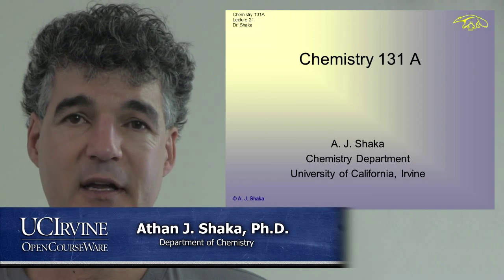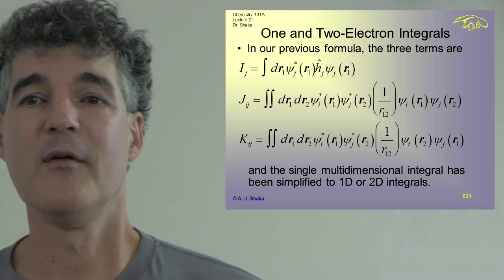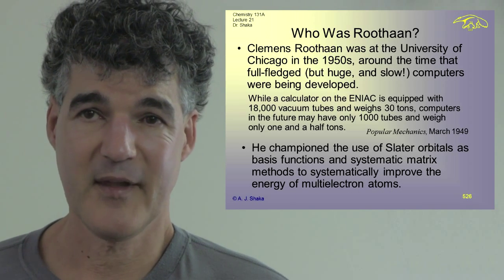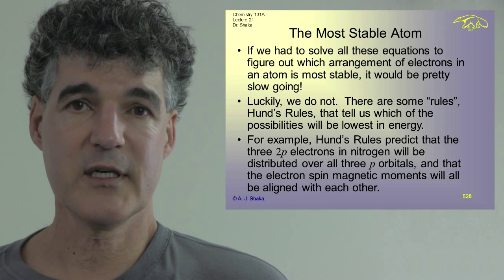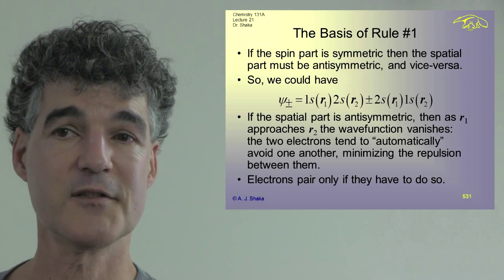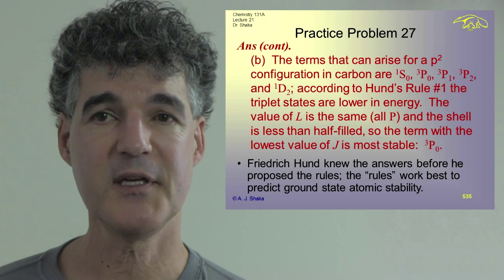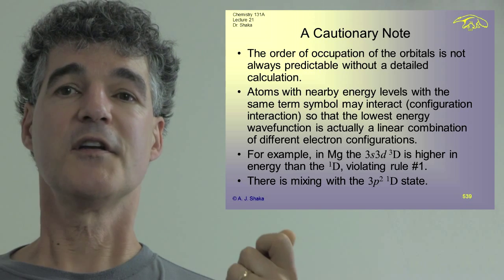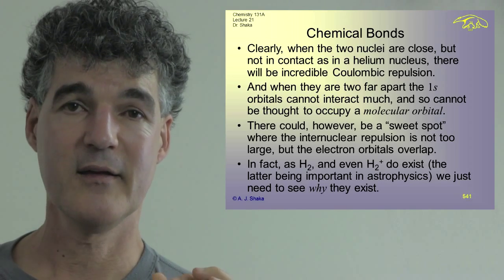Chem 131A. Lec 21. Quantum Principles: Bigger Atoms, Hund's Rules and the Aufbau Principle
Lec 21. Quantum Principles -- Bigger Atoms, Hund's Rules and the Aufbau Principle  --

Index of Topics:
0:01:22  Closed Shell Atoms
0:05:12  The Energy of an Atom
0:08:47  Fock's Contribution
0:13:40  Optimzed Orbitals are Online
0:22:17  The Most Stable Atom
0:24:45  Hund's Rules
0:36:08  Predicting Stability
0:39:02  The Aufbau Principle
0:43:29  The Periodic Table
0:48:17  "Fission!"
0:50:09  Chemical Bonds